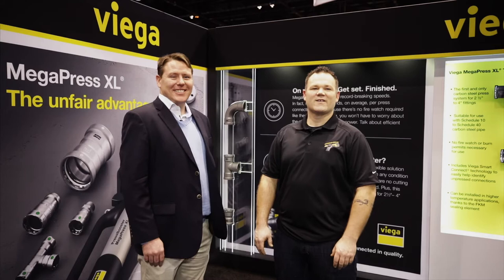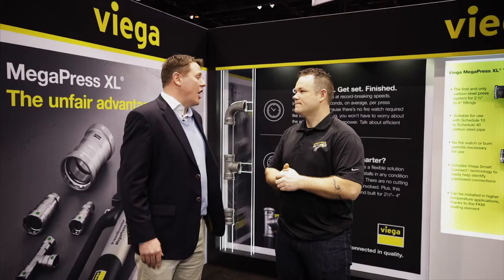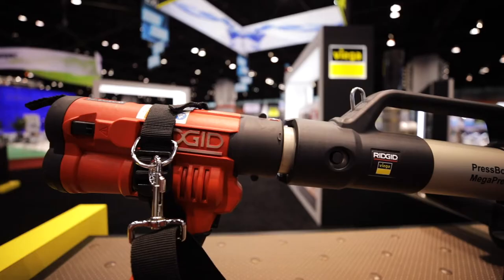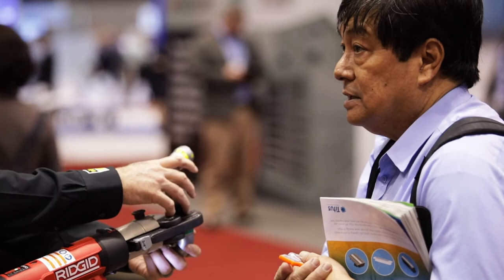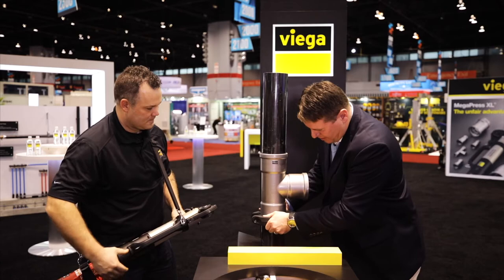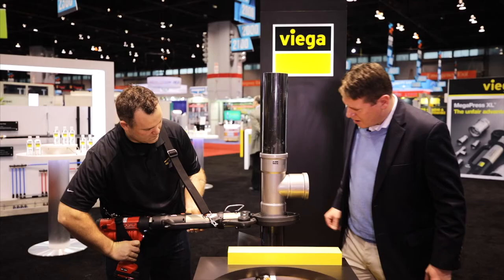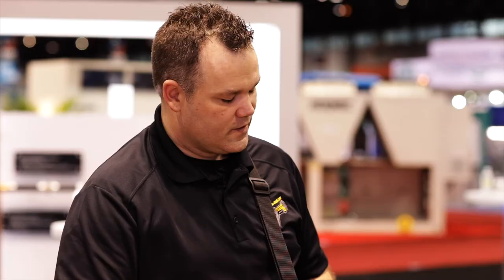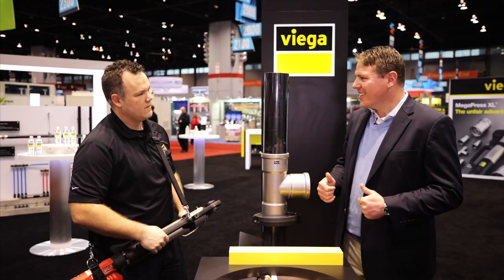Viega MegaPress XL at AHR 2018 with Mechanical Hub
Eric Aune talks to Viega’s Dominic Kung about the new Viega MegaPress XL advanced press fittings for larger pipes.
The Viega MegaPress XL offers a range of new shapes and sizes. MegaPress XL is an extension of the innovative Viega MegaPress line and is available for large diameter, carbon steel pipe.
Press fittings come in a range of shapes including elbows, tees, adapters, couplings, reducers, caps and flanges. All specially engineered for diameters of 2 ½” – 4”.